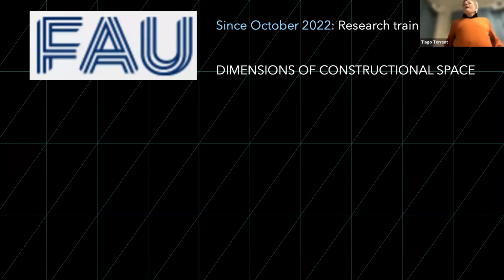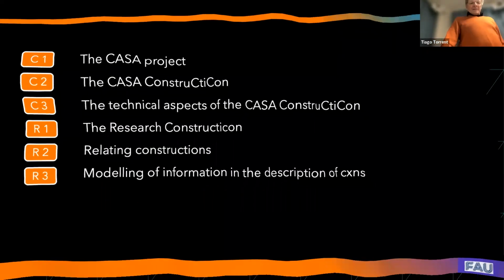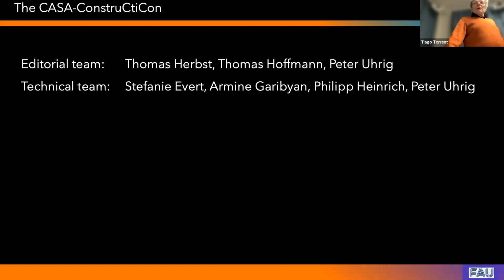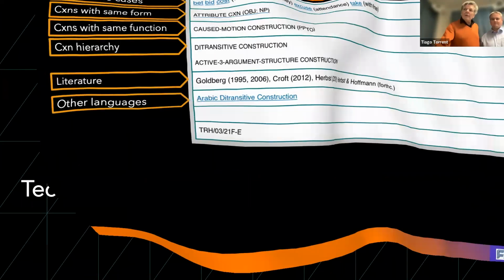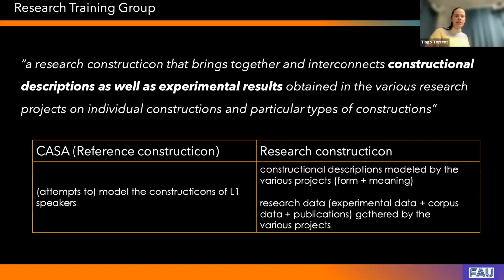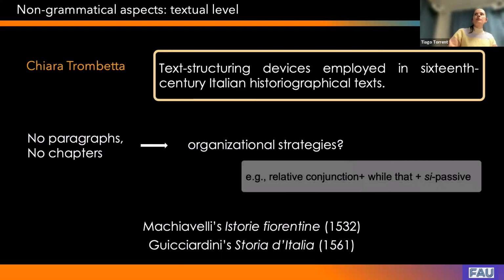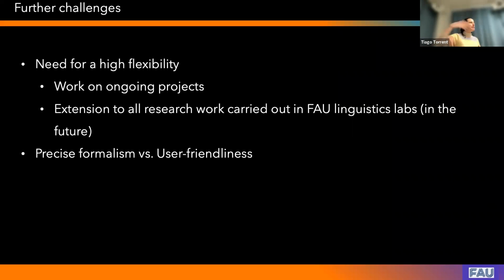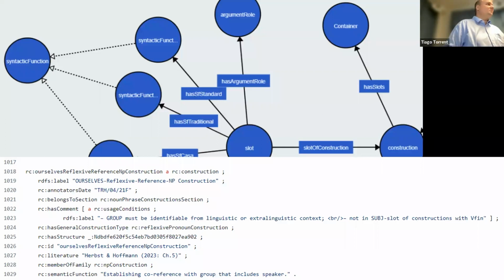CAW2022 | English Constructicon - Thomas Herbst, Peter Uhrig & Elodie Winckel